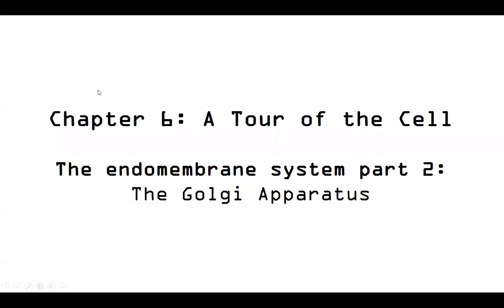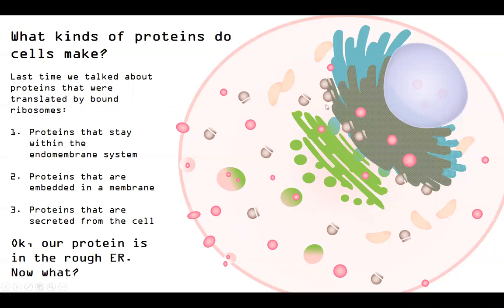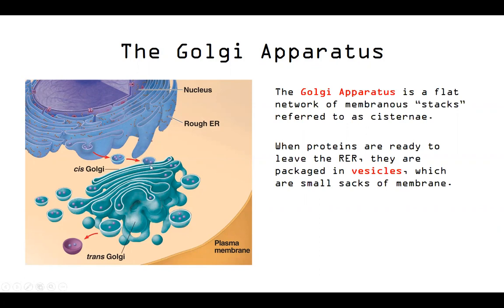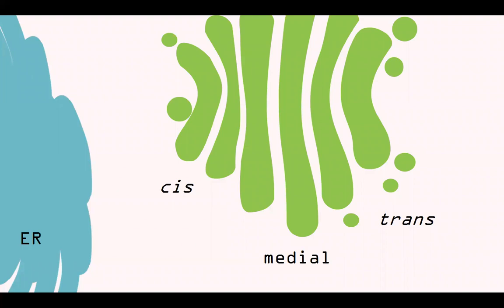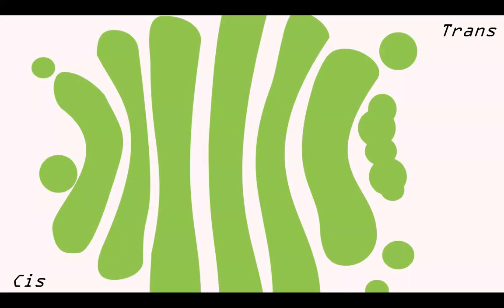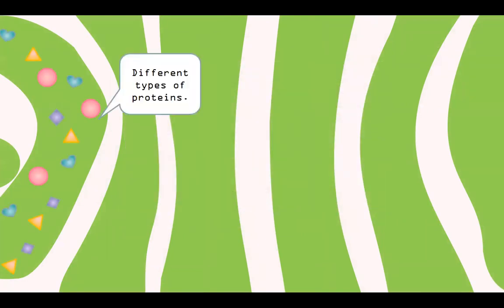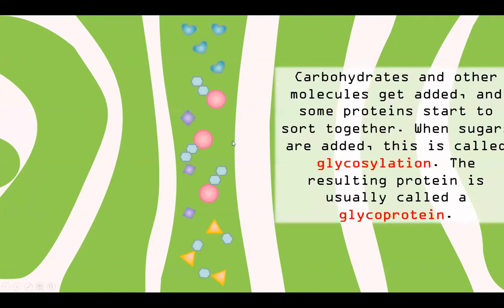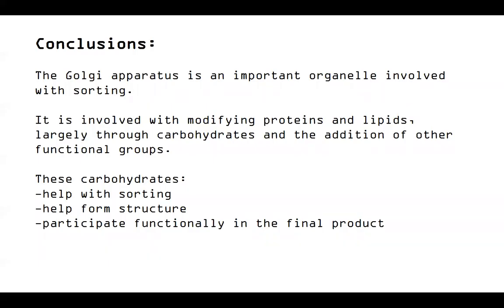Ch6 Golgi apparatus